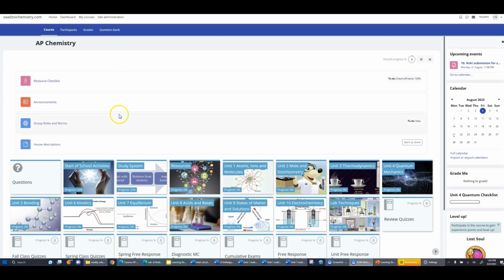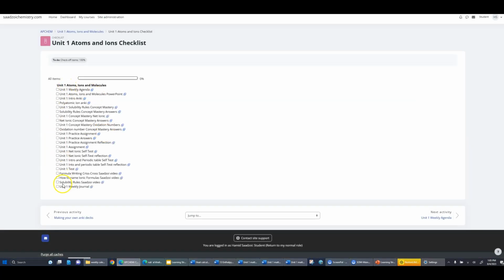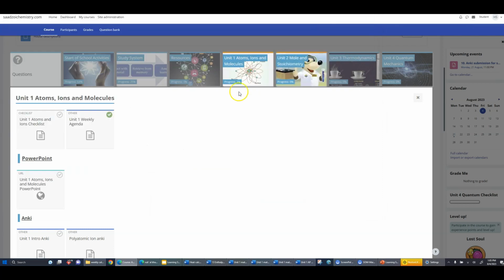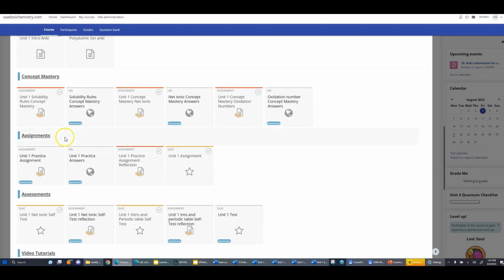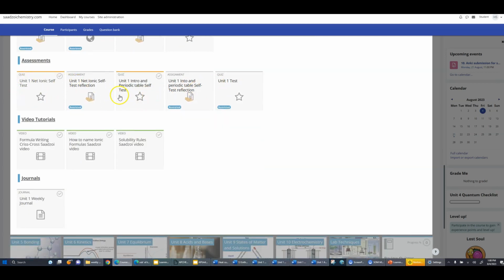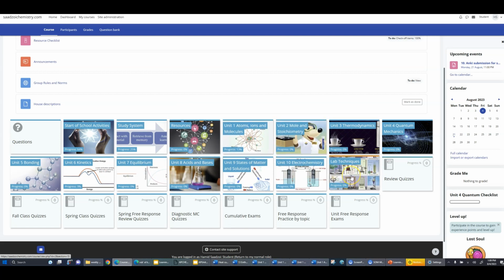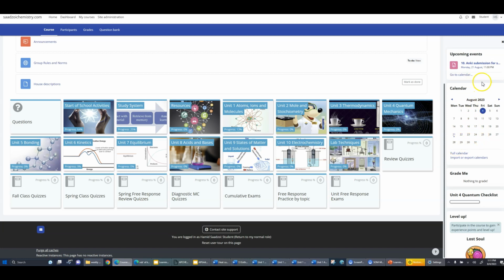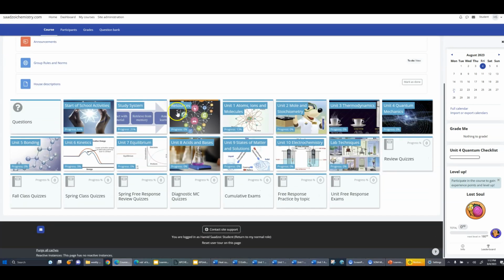Basics of Moodle AP